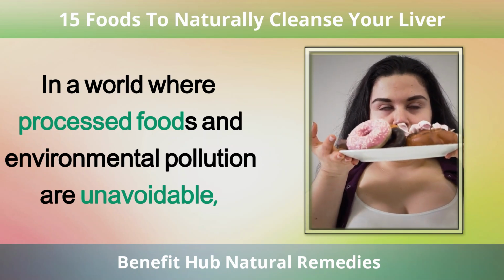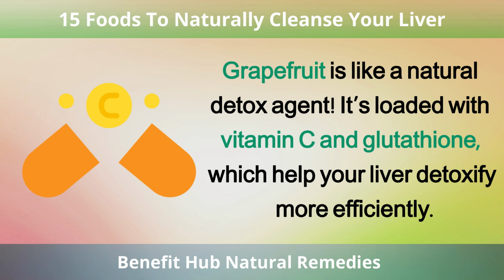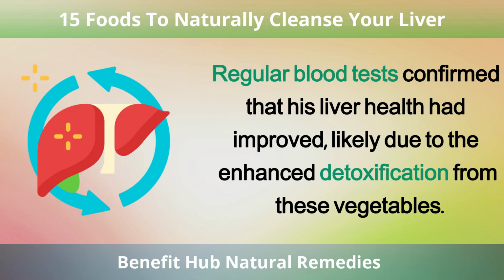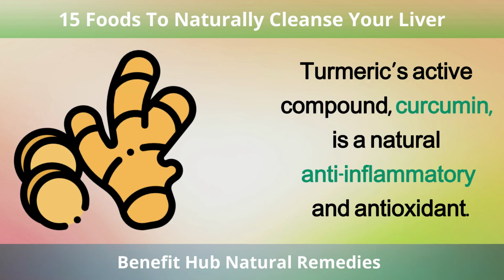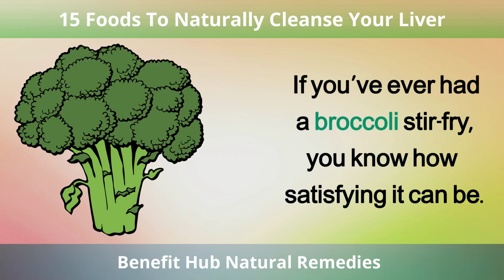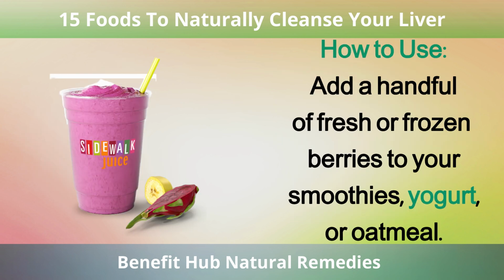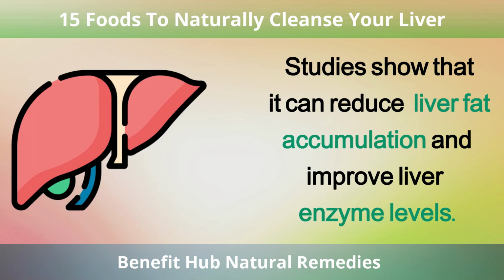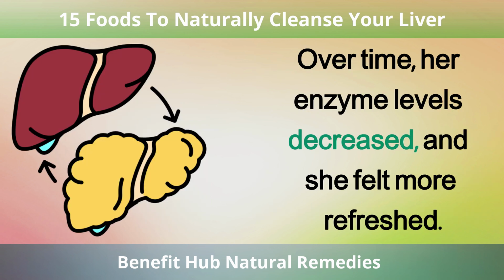15 Superfoods to Cleanse Your Liver and Skyrocket Your Energy!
15 Superfoods to Cleanse Your Liver and Skyrocket Your Energy!

In today's world, exposure to processed foods and pollution burdens the liver, our body's primary detox organ. Supporting liver health through diet can enhance detoxification, energy levels, and overall well-being. Foods like garlic, rich in selenium and vitamin B6, and grapefruit, packed with vitamin C and glutathione, aid detoxification. Leafy greens stimulate bile flow, while avocados provide antioxidants that protect liver cells. Walnuts and fatty fish supply healthy fats and omega-3s, reducing fat buildup in the liver. Turmeric and beetroot juice help combat inflammation, whereas cruciferous vegetables like broccoli boost detox enzymes. Prickly pear supports alcohol detoxification, and blueberries and cranberries improve liver function. Nuts reduce liver disease risk, and olive oil prevents fat accumulation. Additionally, coffee lowers the risk of cirrhosis, and green tea improves liver enzyme levels. Incorporating these nutrient-rich foods into daily meals can naturally cleanse and protect the liver, leading to improved energy, digestion, and long-term health.

Time Stamp:
00:00 Intro
00:35 Garlic
01:43 Grapefruit
02:45 Leafy Green Vegetables
03:45 Avocados
04:43 Walnuts
05:41 Turmeric
06:39 Beetroot Juice
07:25 Cruciferous Vegetables
08:18 Prickly Pear
09:02 Blueberries and Cranberries
09:52 Nuts
10:33 Fatty Fish
11:15 Olive Oil
11:58 Coffee
12:43 Green Tea